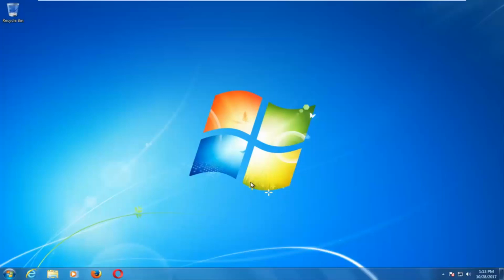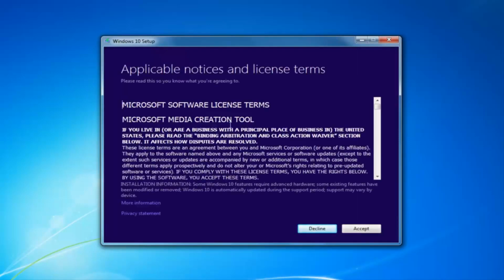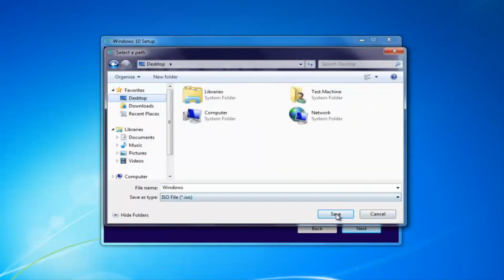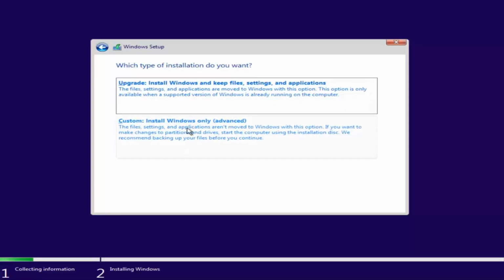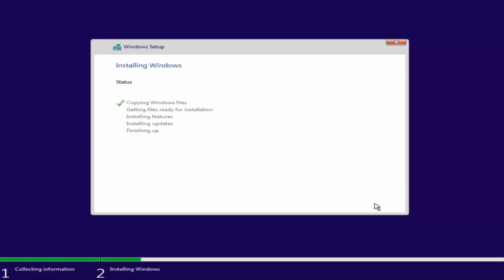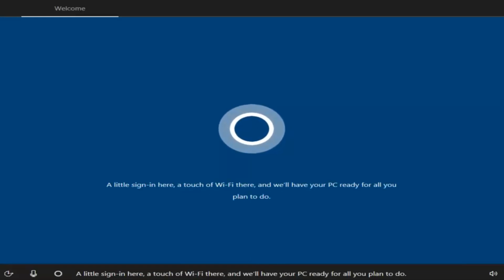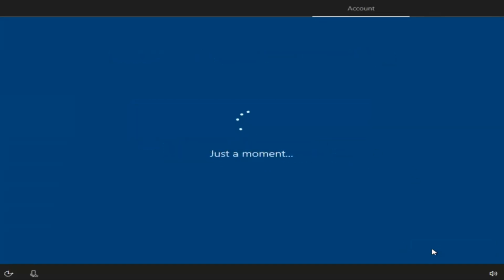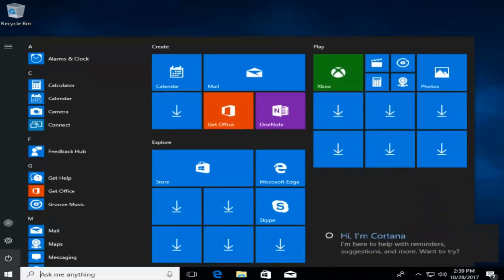How to Install Windows 10 from a USB Flash Drive [Tutorial]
If you need to install or reinstall Windows 7, Windows 8.1, or Windows 10, you can go to the software download website and create your own installation media using either a USB flash drive or a DVD.

In this tutorial, we will see how to clean install Windows 10 using a USB flash drive, on a separate partition. This process can even be used if you want to dual-boot it with another operating system. For this, you will have to first create bootable USB media from ISO for Windows 10. You will also have to create a separate partition, with at least 16 GB space, using the built-in Disk Management tool, if you plan to dual-boot it. This is one of its system requirement.

Having done this, you will have to set your computer to boot from a USB device. Please be very careful when you change the settings here, lest it make your computer un-bootable.

To do this on my Dell laptop, I have to restart it and keep pressing the F2 key to enter the Boot Options Setup.  Here you will have to change the boot order. If your device uses Secure Boot / UEFI, you will have to change it to Legacy. This is how the default setting looked on my laptop.

If you're using a newer firmware type, there are multiple methods that you can use to create a media to install Windows 10 from USB. Although it's not advertised, you can use the Microsoft Media Creation Tool to download the installation files onto a removable drive with support for both UEFI and the legacy BIOS. Alternatively, you can also use Rufus, which is a third-party tool that makes it easy to create an installation boot media with support for UEFI.